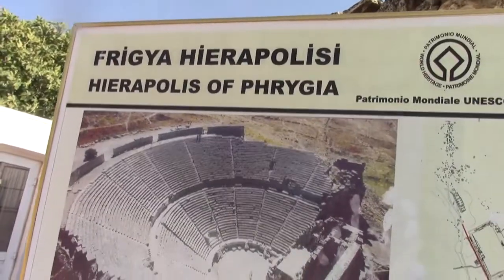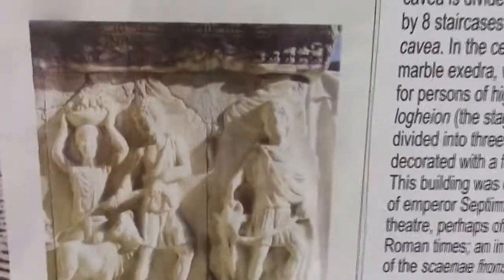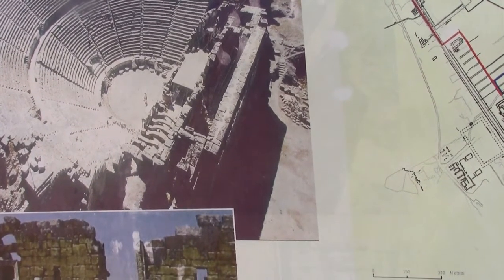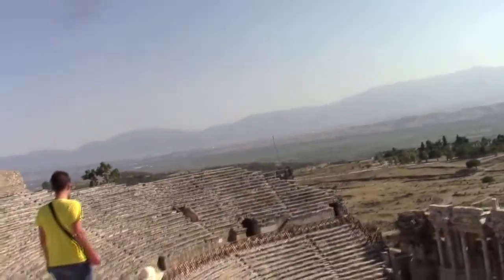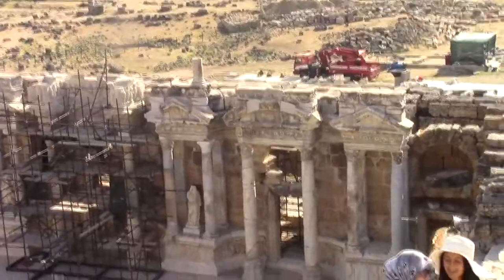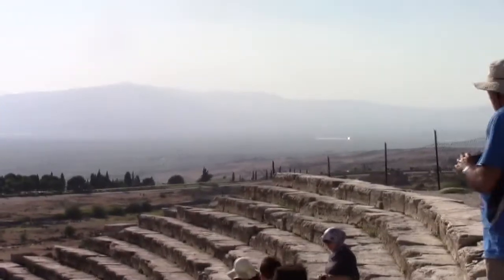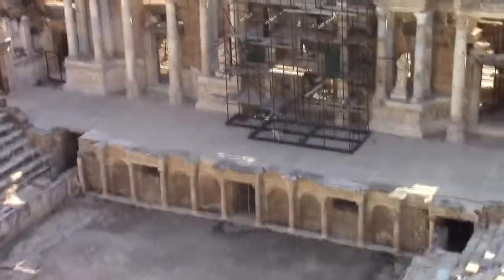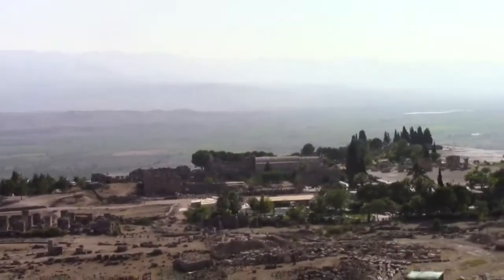Hierapolis theater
hierapolis